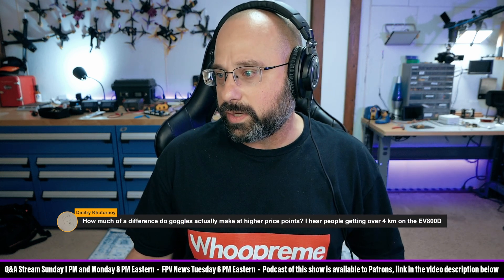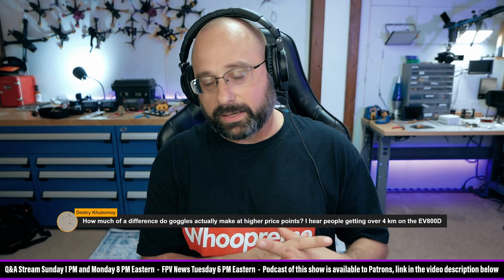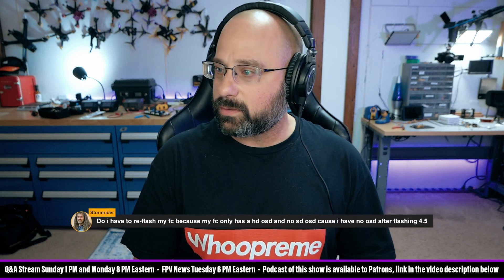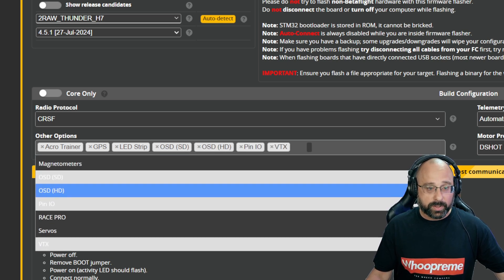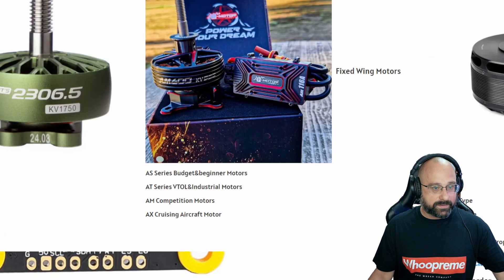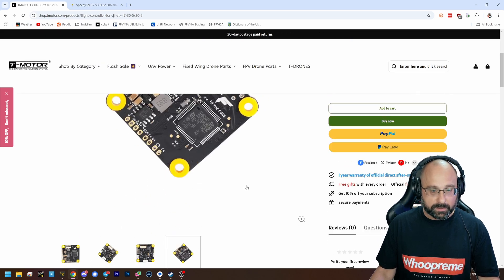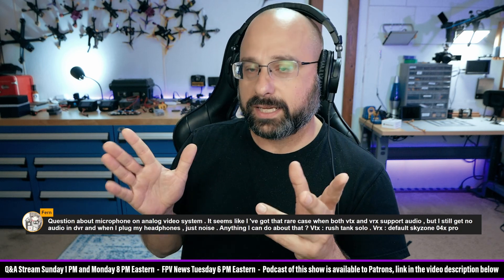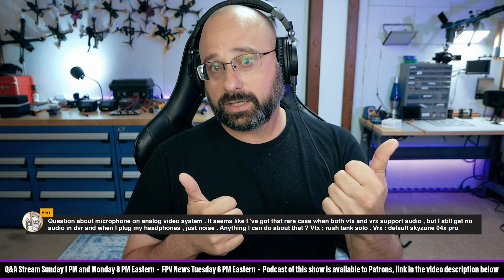Do Higher Priced FPV Goggles Give You More Range? - FPV Questions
0:00 - Do Higher Priced Goggles Give Better Range?
3:12 - Tmotor F7 HD, Can't Use Analog OSD? Standard OSD?
6:05 - Skyzone04X Pro No Audio In DVR?